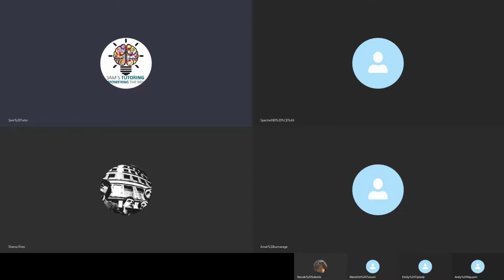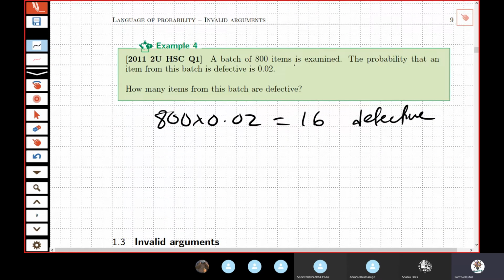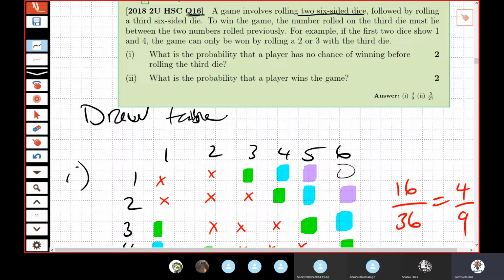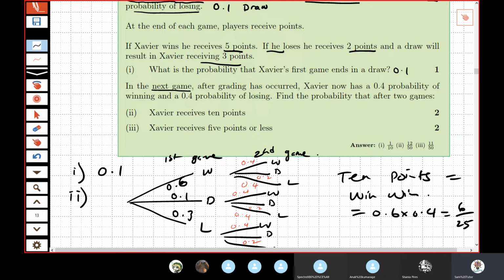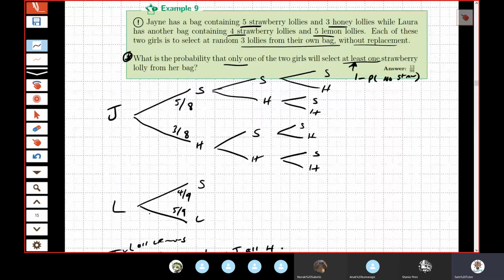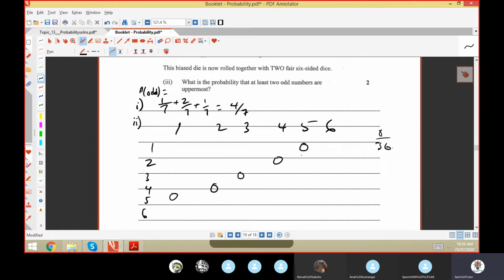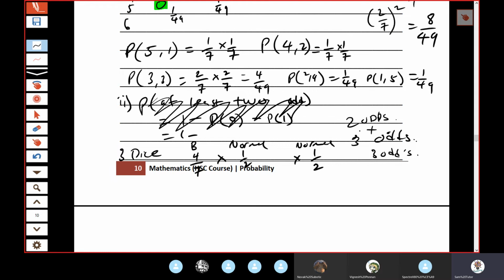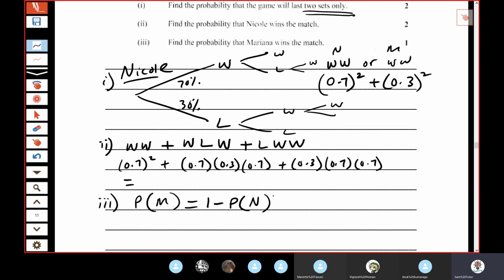Year11 || Ext 1 || Probability